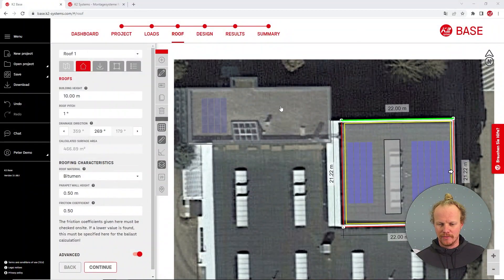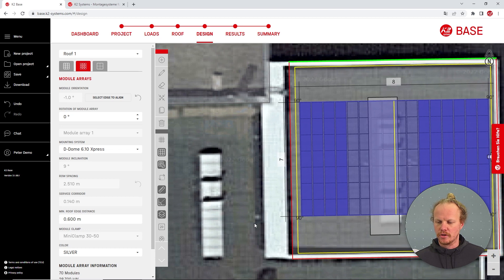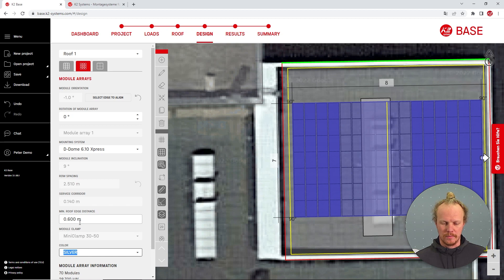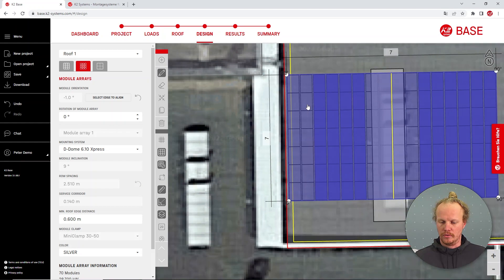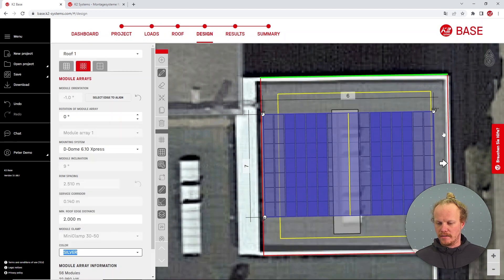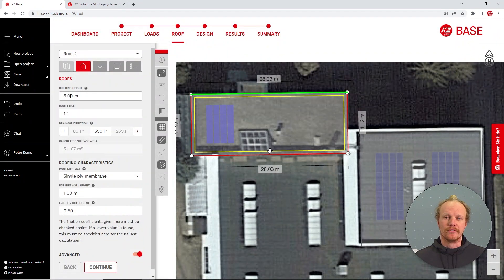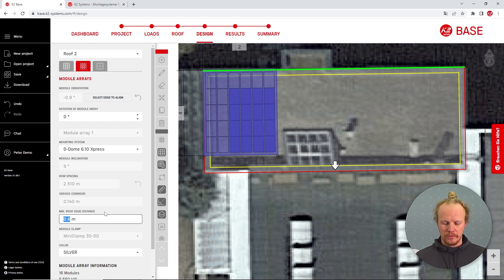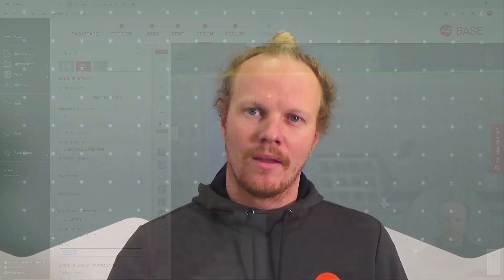Tutorial Base EN: Roof edge distance for flat roofs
In this video we explain how the edge distance to the roof edge behaves on flat roofs. You will learn what the minimum distance is and when it is possible to go below it.
This is possible for garage roofs, for example, because they are below 5m building height. In this case, smaller edge distances are possible and the roof area can be fully utilised.